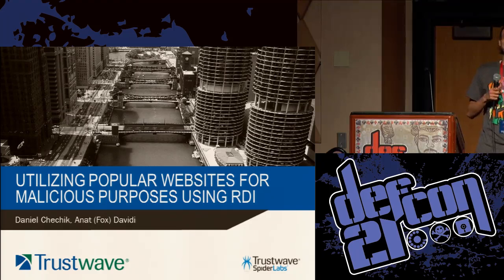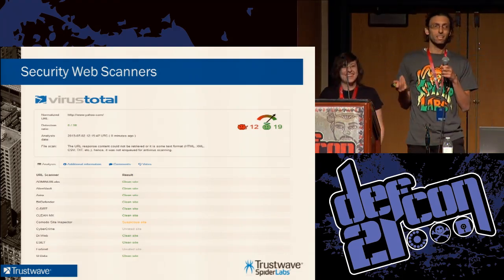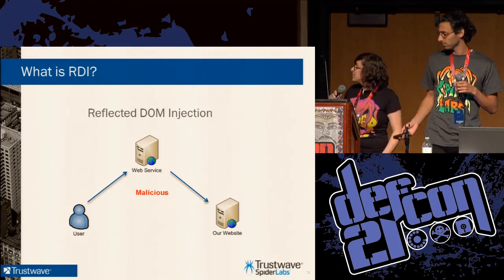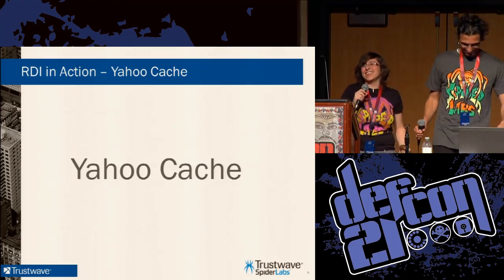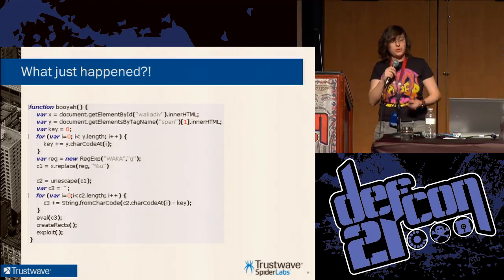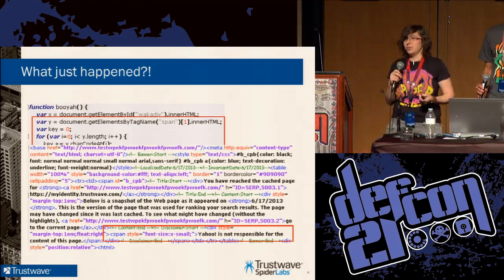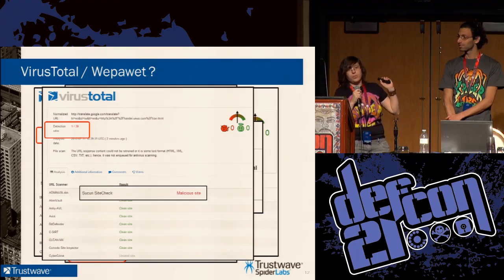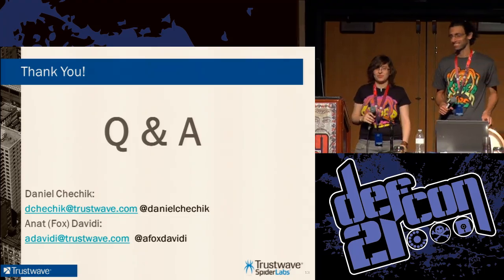DEF CON 21 - Daniel Chechik and Anat Fox Davidi - Utilizing Popular Websites for Malicious Purposes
Utilizing Popular Websites for Malicious Purposes Using RDI
DANIEL CHECHIK SECURITY RESEARCHER, TRUSTWAVE SPIDERLABS
ANAT (FOX) DAVIDI SECURITY RESEARCHER, TRUSTWAVE SPIDERLABS

Reflected DOM Injection is a new attack vector that will be unveiled for the first time in our talk! We will explain the technique and show a live demo where we use it to hide malicious code within popular and trusted websites.

Daniel Chechik is a veteran security researcher at Trustwave's SpiderLabs. Among other things, he specializes in malware analysis, web exploits detection, Trojan and botnet detection and neutralizing and defining security requirements for the Secure Web Gateway product. Prior to that, Daniel served in a technological unit as a security specialist in the IDF. During the service, Daniel specialized in CheckPoint Firewall equipment, AntiVirus products and other IT security products. Daniel, among other things, has spoken at the RSA conference, holds CEH and CCSE certificates and has a patent pending for 'Detecting Malware Communication on an Infected Computing Device'.

Anat (Fox) Davidi is a security researcher at Trustwave's SpiderLabs. Her role includes vulnerability analysis, malware analysis and developing detection logic for the Secure Web Gateway product. Prior to that, Anat worked as a security consultant providing security reviews and penetration tests for organizations in various business sectors, ranging from banks and insurance companies to hi-tech corporations. Amongst other things, Anat has spoken at the RSA conference.